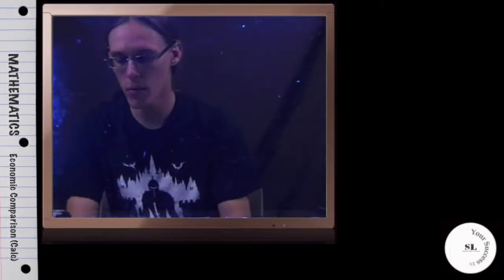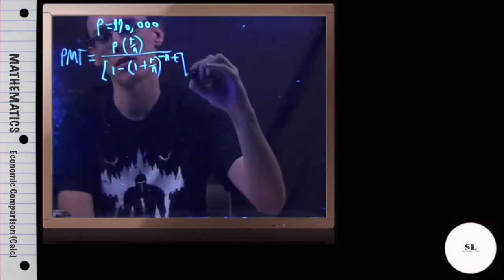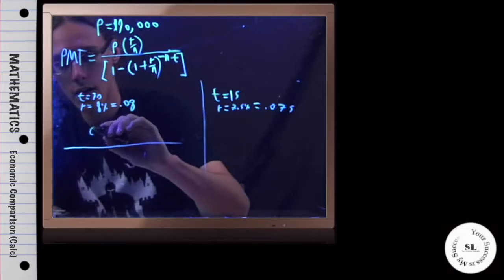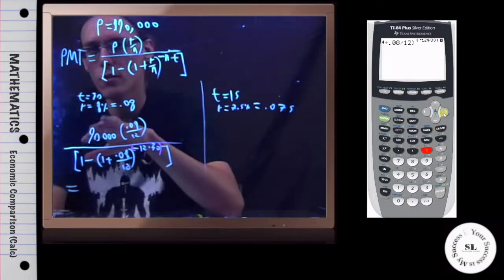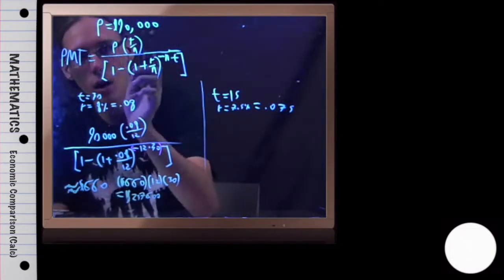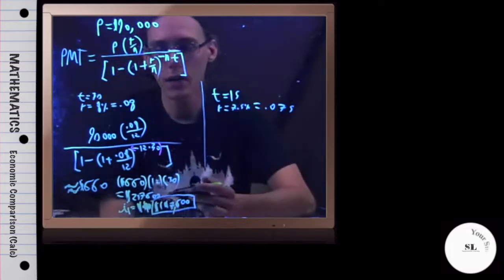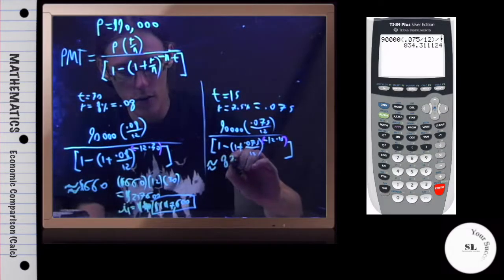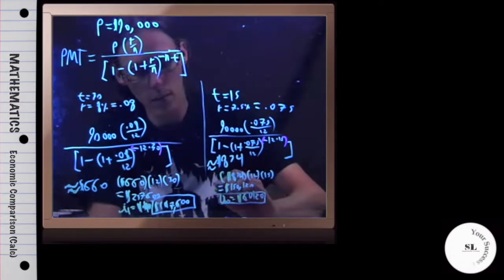Economic Comparison (Calculator)